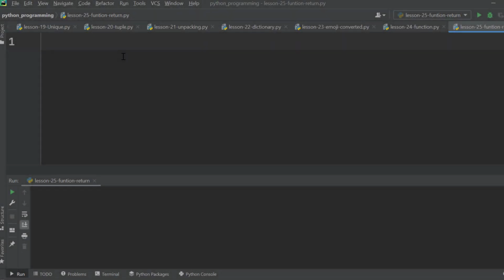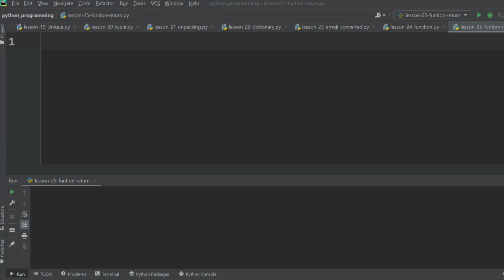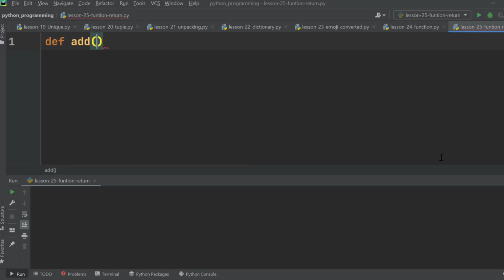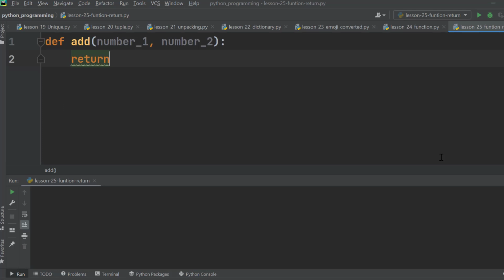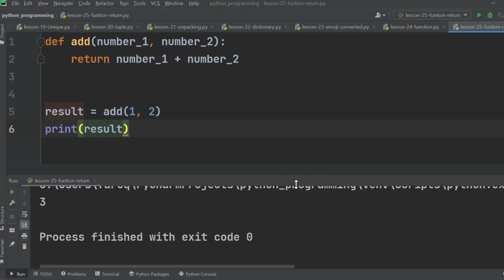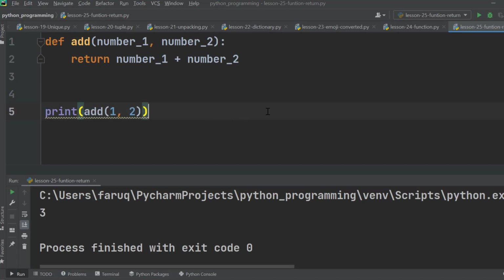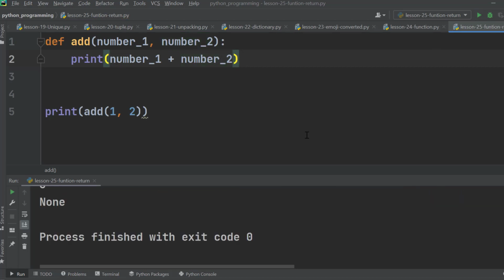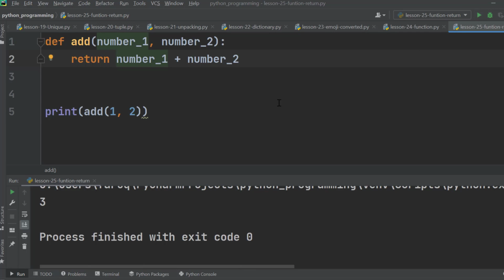Function with Return in Python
Functions can not only perform different operations, they can returns values as well. In this lesson, I am going to show you how to return value from a function in Python.

The Python code used in this lesson:

def add(number_1, number_2):
    return number_1 + number_2

print(add(1, 2))

‘You are free to copy, edit, use and distribute this code without crediting the author. Enjoy copyright-free content.’ – Nuruzzaman Faruqui.